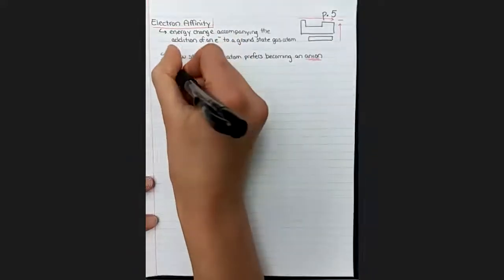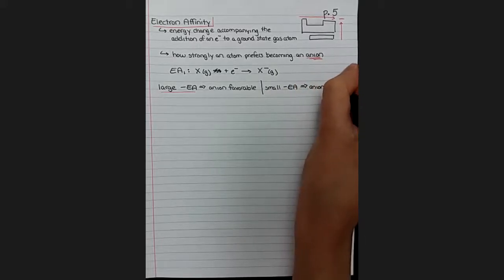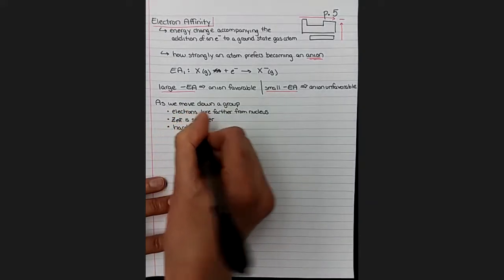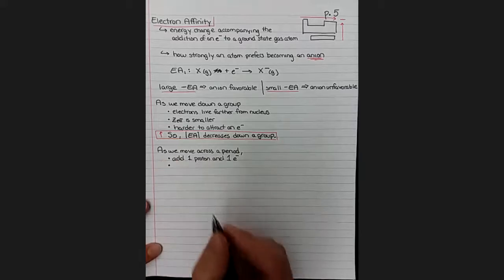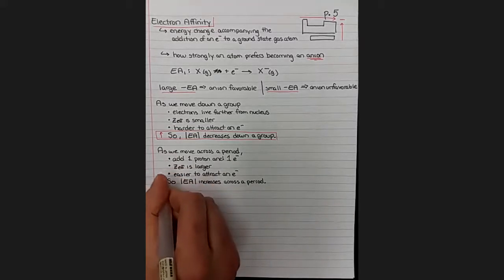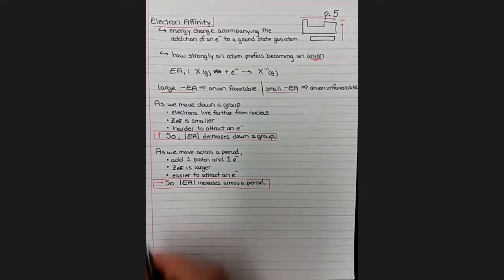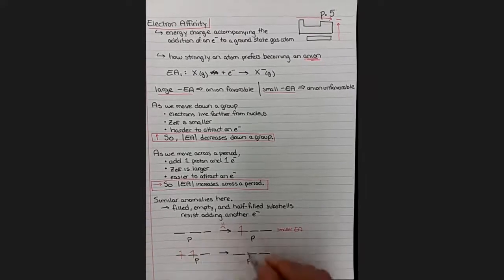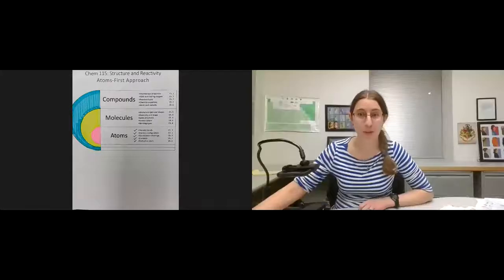Electronic Structure - 23. Electron Affinity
Electron affinity is the energy change accompanying the addition of an electron to an atom. It can also be thought of as a measure of how strongly an atom prefers becoming an anion. The EA is the most negative toward the top right of the periodic table, indicating these elements prefer forming anions the most strongly.